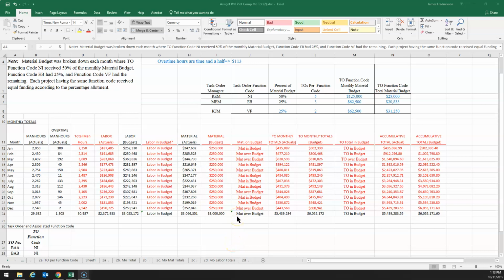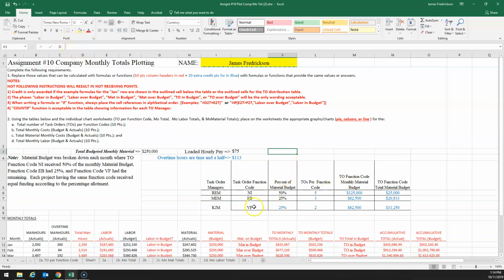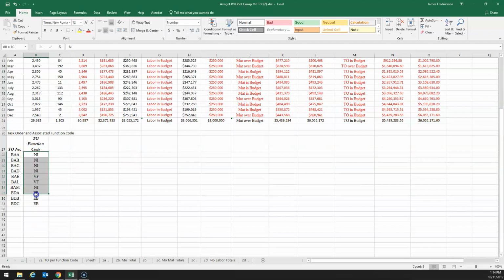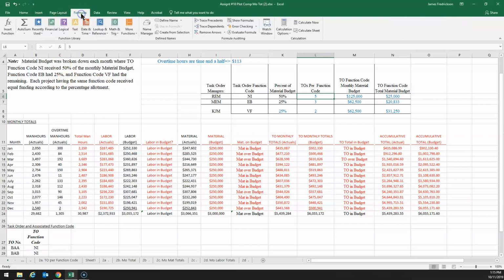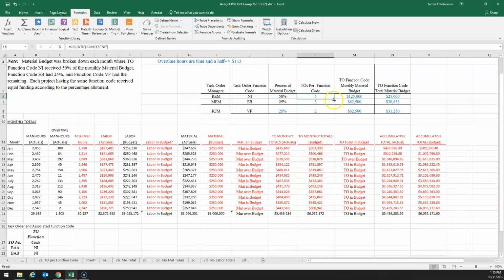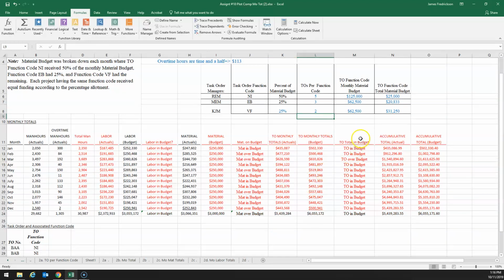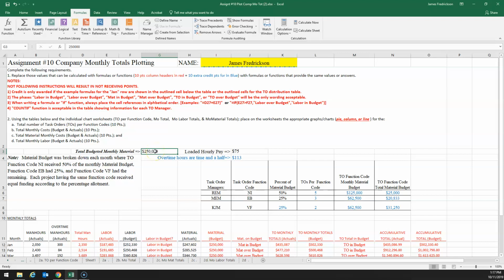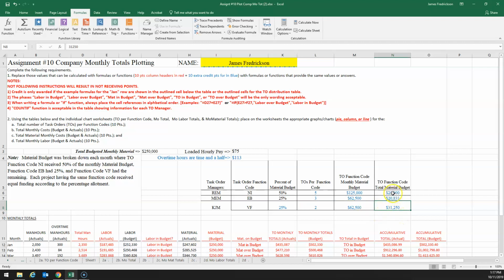Video Help Assignment #10 Extra Credit